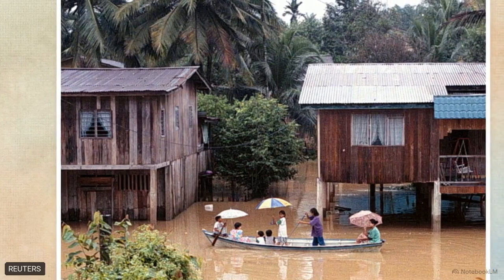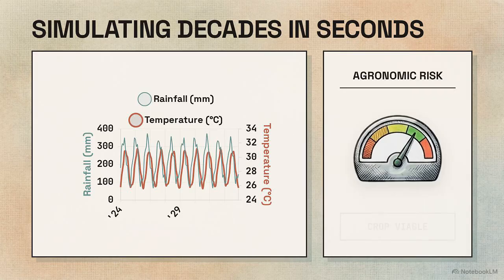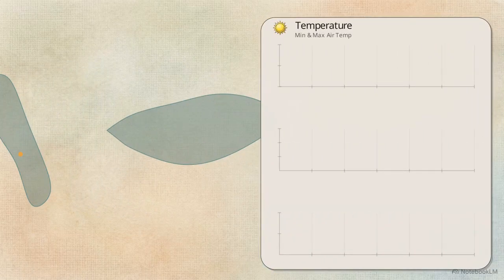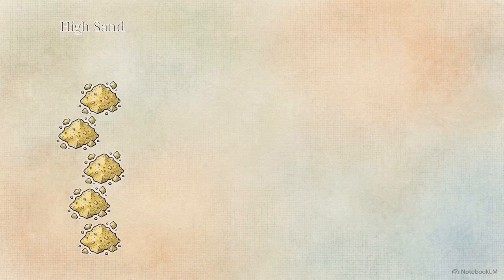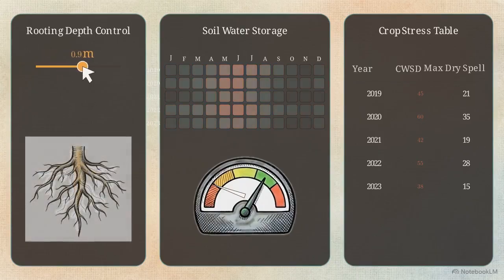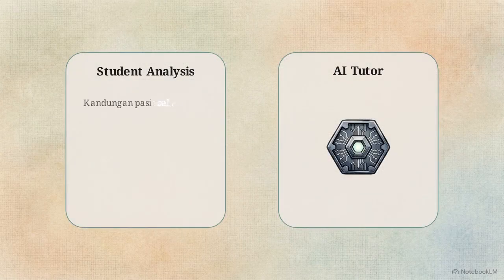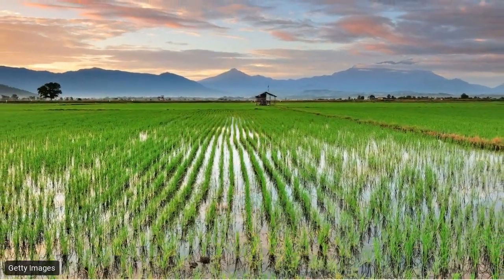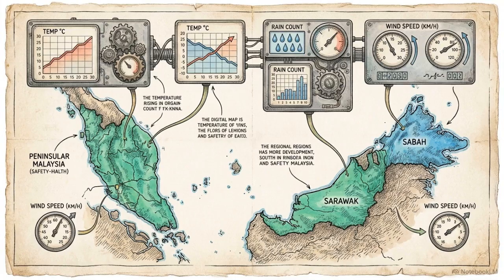Inside MsiaGen Education AI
MsiaGen Education AI is an interactive educational platform designed to help students analyze weather patterns and understand their impact on crop growth and agricultural risk. It was developed by Associate Professor Dr. Christopher Teh Boon Sung, Head of the Department of Land Management at Universiti Putra Malaysia (UPM), for use in SST4304 (Climate Change and Agriculture) course.